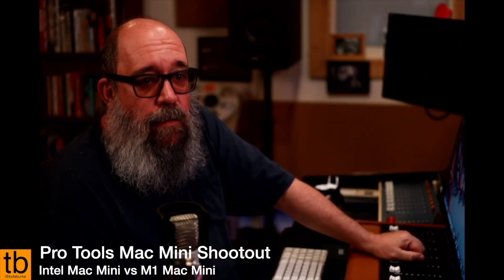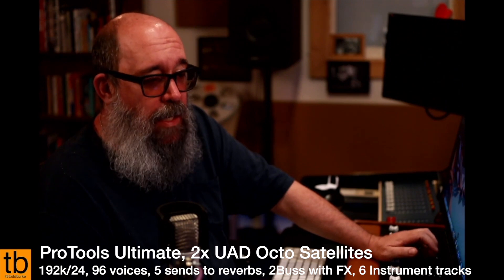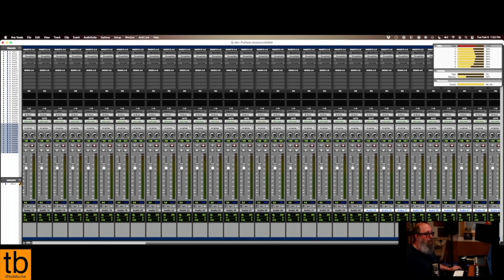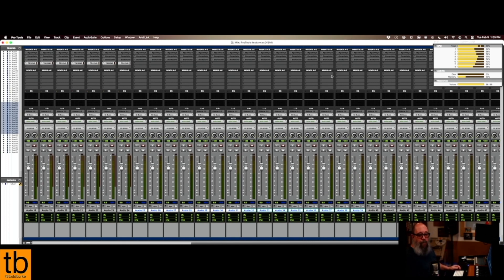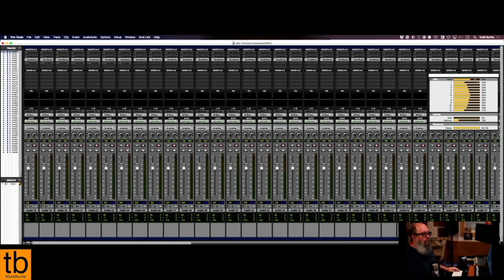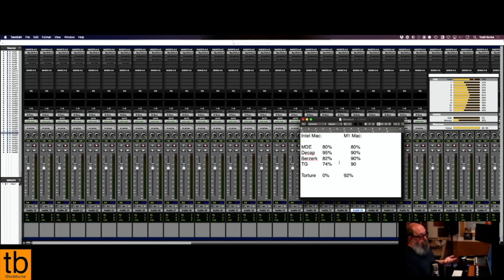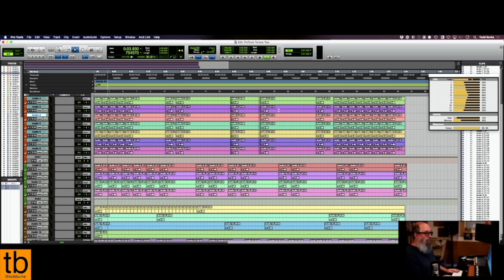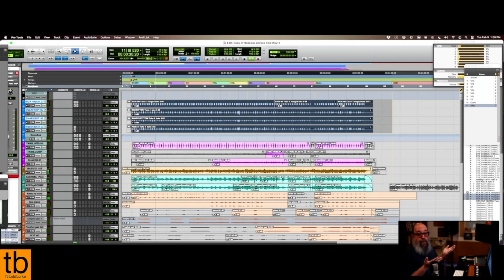M1 Mac Mini Shootout for Pro Tools Users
I am pitting the most current Intel Mac Mini against the newly released M1 Mini  to see how they respond in Pro Tools. Spoiler: You'll be stoked.

If you'd like to see how these results stack up against your own rig,
The "Torture Session" can be downloaded here (2GB):

As far as the hardware used for the test, I am running either CPU's first Thunderbolt3 port in to an OWC Thunderbolt2 Dock which then feeds HDMI to my video capture for the video, Ethernet, and then daisy-chains to a UAD Octo Satellite, then daisy-chains to an Antelope Orion 32+ Gen3. The second Thunderbolt 3 port connects to Thunderbolt 3 UAD Octo Satellite which daisy-chains to an OWC Thunderbolt 3 NVME Drive Bay.

The buffer was set at 256 on both rigs.

Intel Mac:
3.2 GHz 6-Core 8th Generation Intel Core i7, 16GB Ram

M1 Mac:
M1 Chip with 8 Core CPU, 8 Core GPU, 16 Core Neural Engine. 16 GB Ram

Things that ARE working in this system: All of my audio plugins, Native Instruments seems fine, an Artist Mix controller (Eucon), UAD Satellites (both T2 and T3), iLok, Myriad, iZotope RX, Jump Desktop, Chronosync. all of my software and plugins.

UPDATE: After an Antelope update, my Orion 32+ is working fine over USB and Thunderbolt.